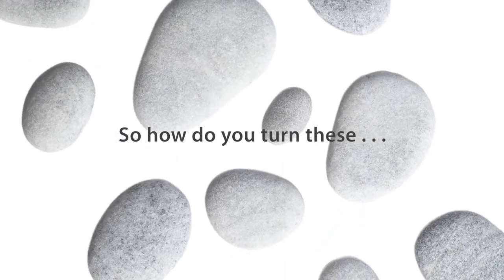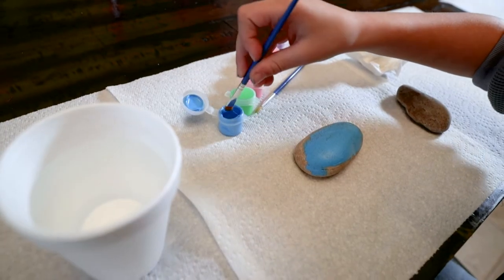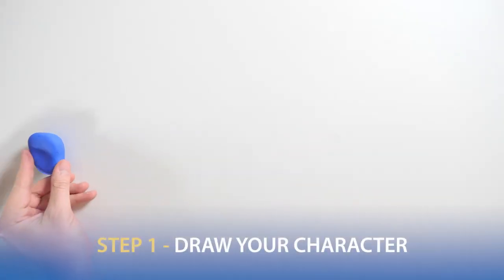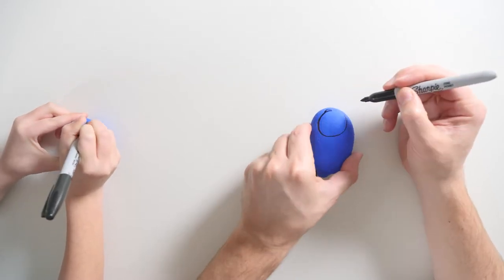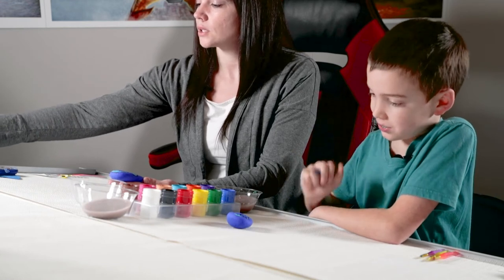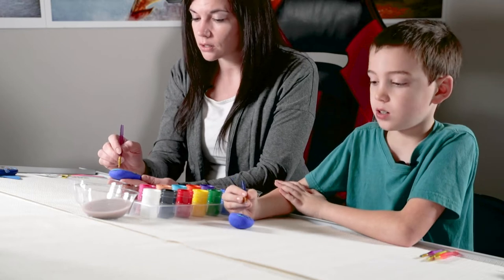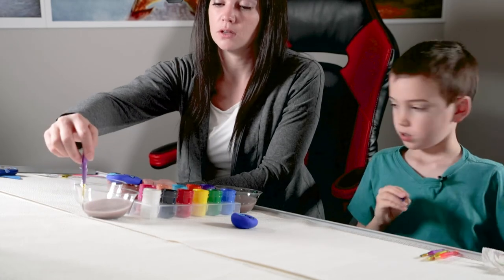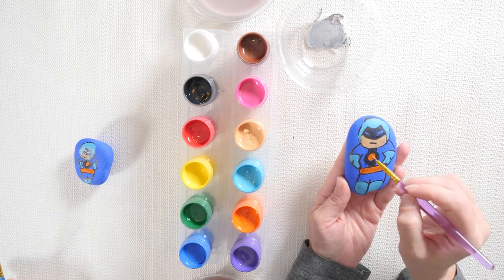Superheroes Rock Painting Kit - Feather-man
Presented by Christie & Naalin

Grab the paints, markers and accessories to create your very own superhero character, Feather-man, using Bryte Products' Rock Painting Kit or any other materials you can gather! This step-by-step tutorial video is designed for beginners as well as intermediate rock painters, and will walk you through the process of turning ordinary river rocks into amazing superhero characters. Follow along exactly or forge your own path. The sky is the limit!

Good luck, little heroes! Let the creativity commence!